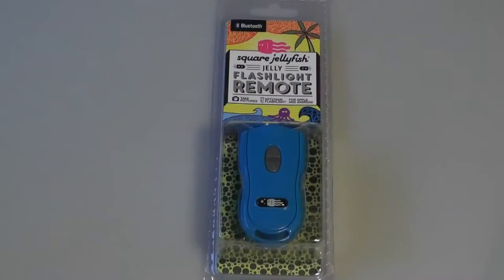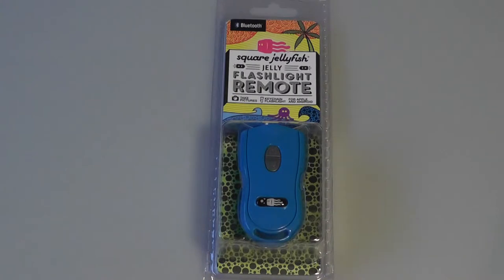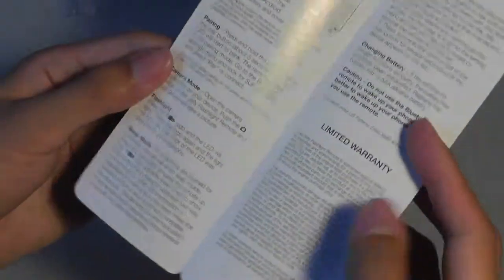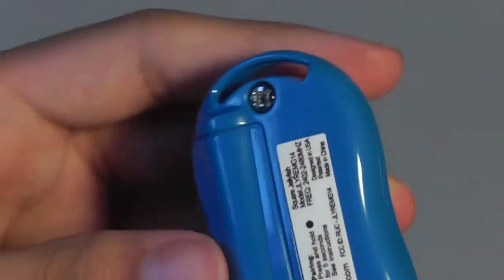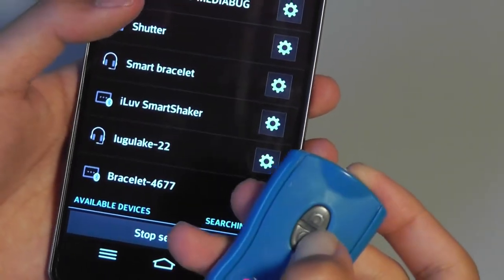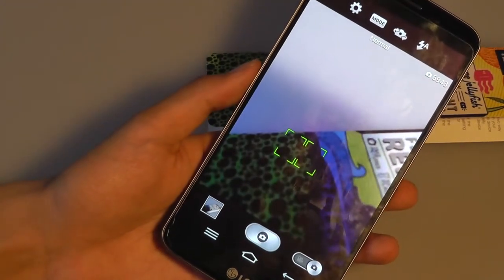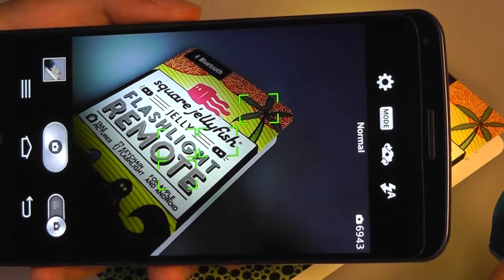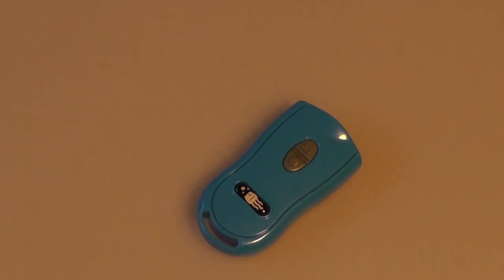REVIEW: Square Jellyfish Bluetooth Flashlight Remote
This mini remote by Square Jellyfish serves double duty as a Bluetooth selfie clicker and LED flashlight. Find out more details in this official video review.